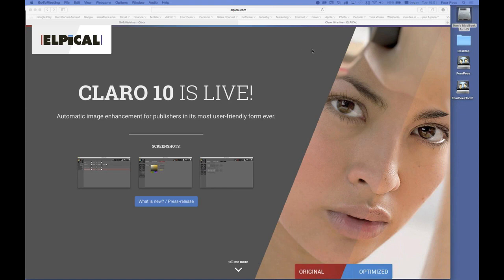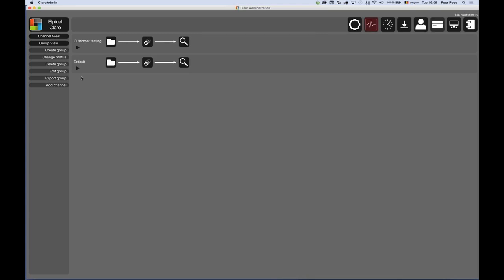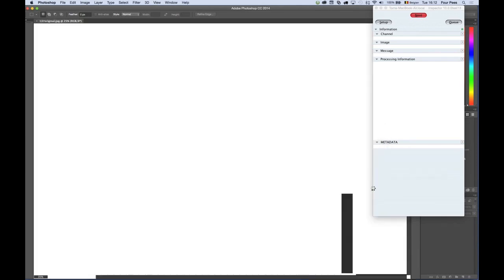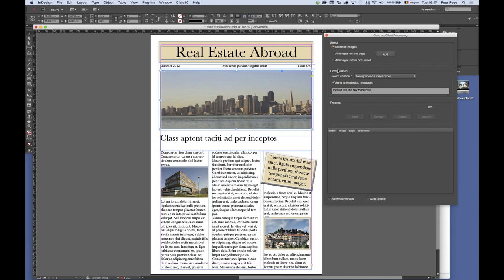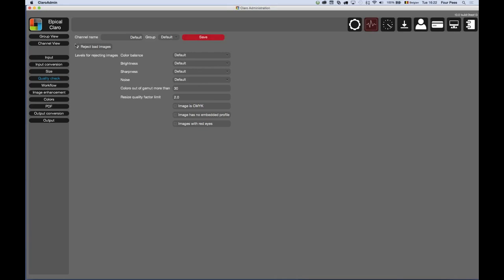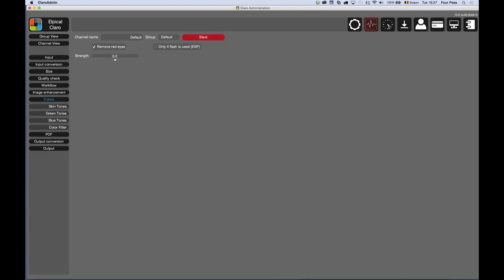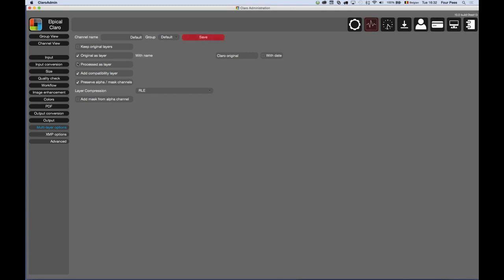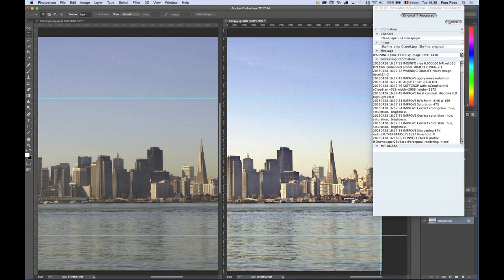Claro 10 English webinar